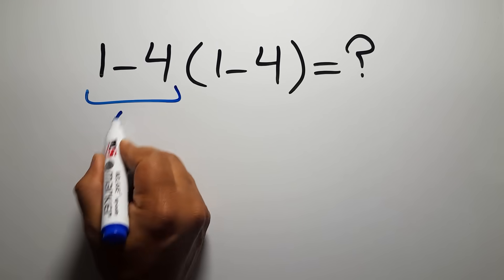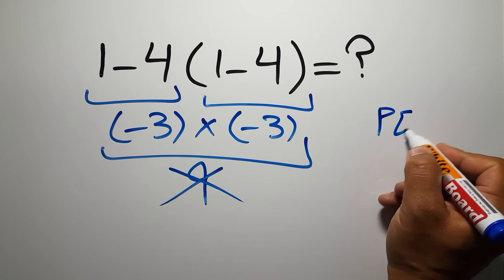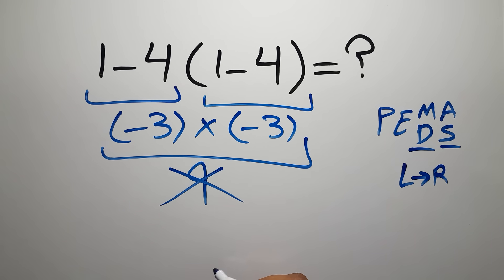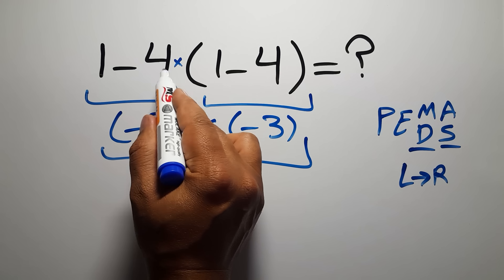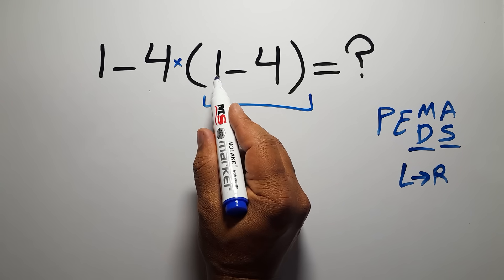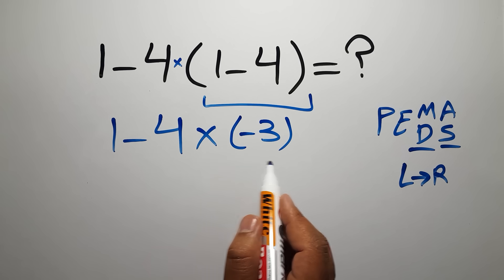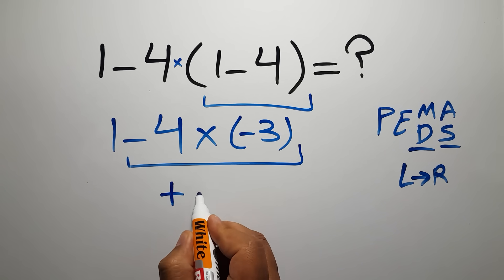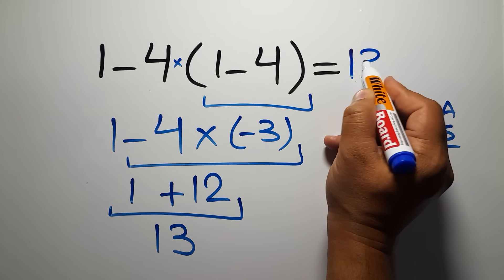Only 1% Can Solve This Math Problem!